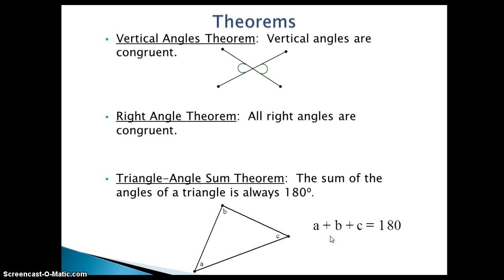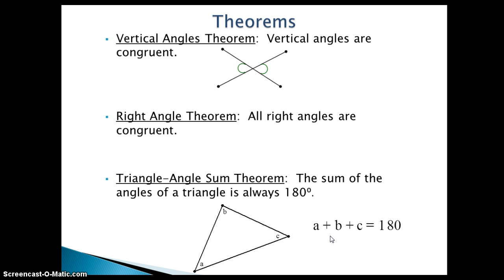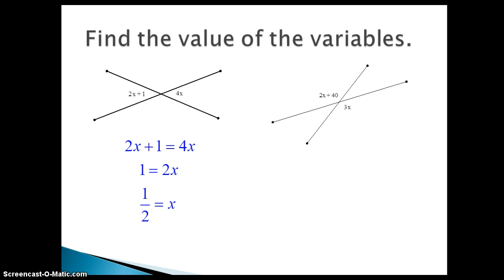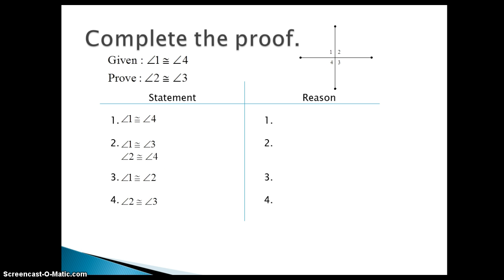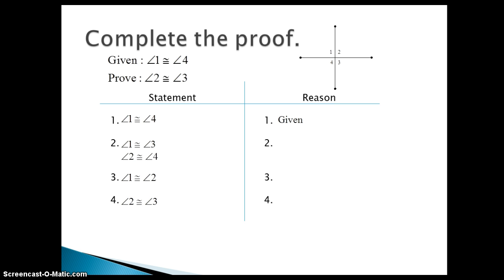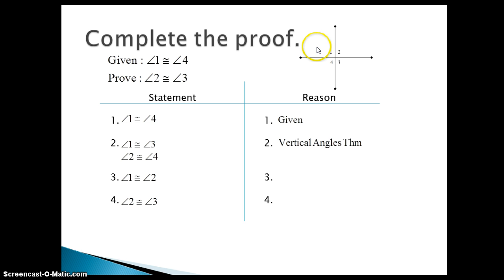Angle Theorems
Vertical Angle Theorem, Right Angle Theorem, Triangle-Angle Sum Theorem